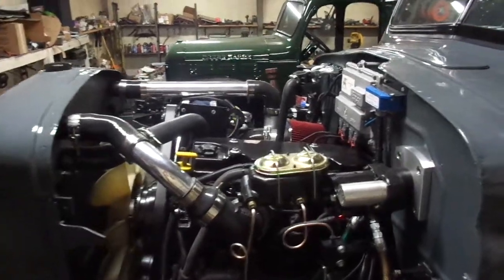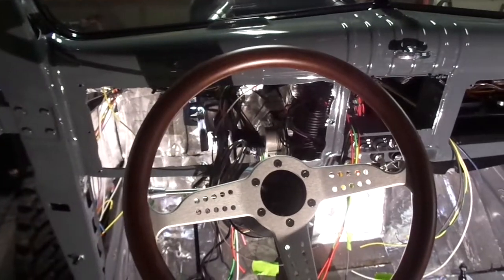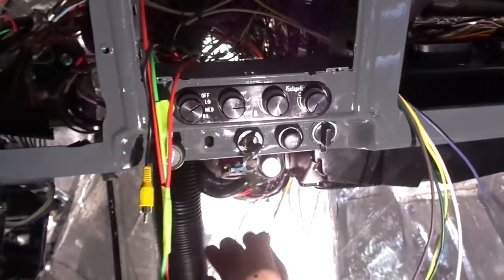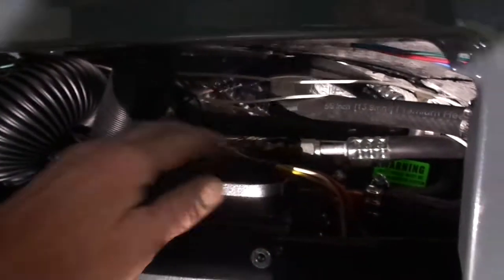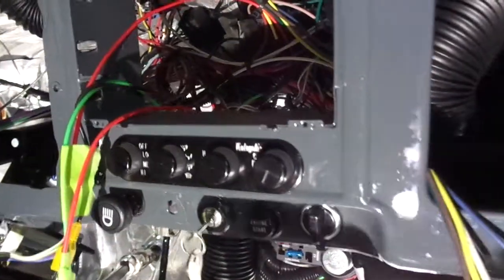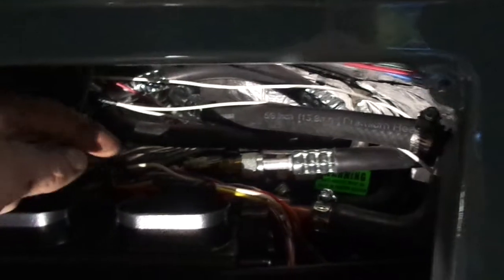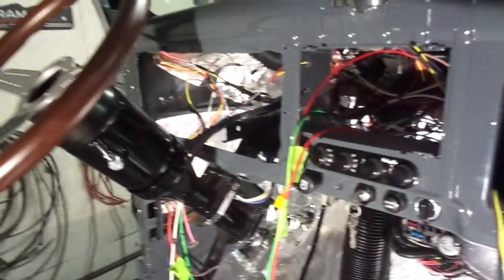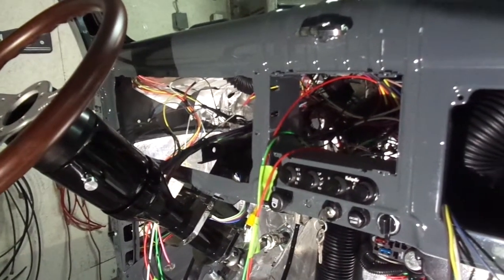jp ac test power wagon cummins